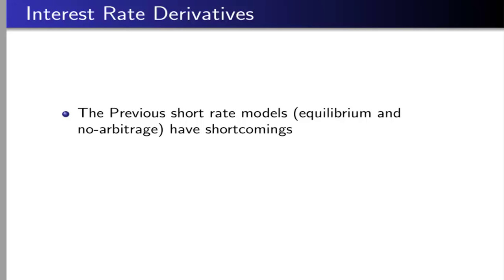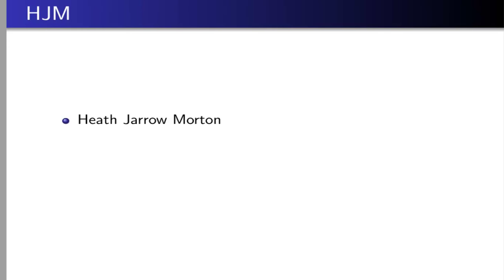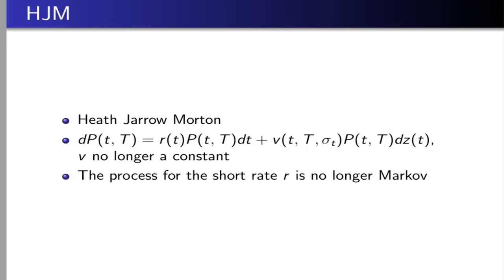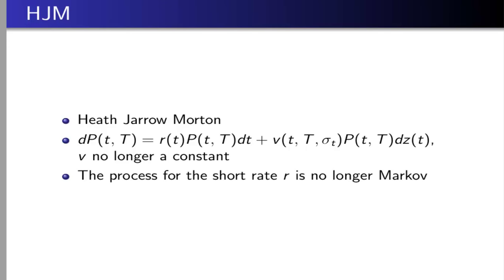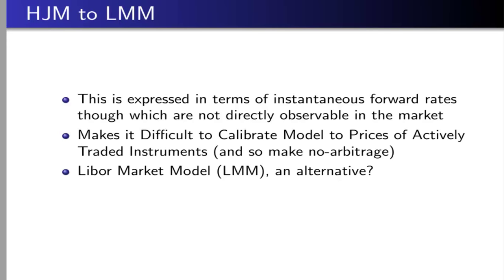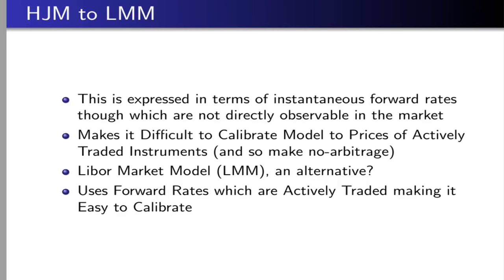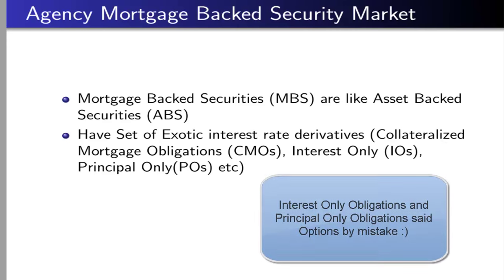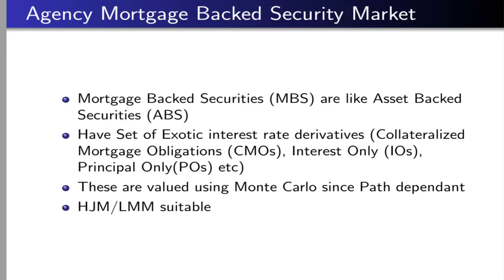Interest Rate Derivatives a Quick Wrap Up:Heath-Jarrow-Morton(HJM) Libor-Market-Model(LMM)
Volatility structure constant in previous models. HJM changes this though it is no longer Markov and Monte Carlo required to compute.

HJM does not use actively traded prices as input and so hard to calibrate. LMM gets round this by using forward rates instead.

Finally, we look at MBS which also require Monte Carlo and
where HJM/LMM can be applied.